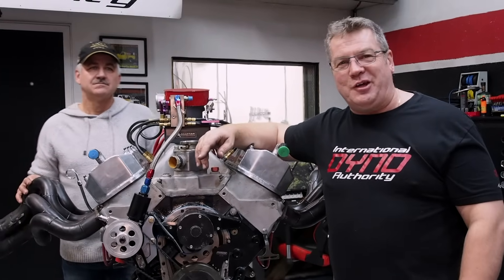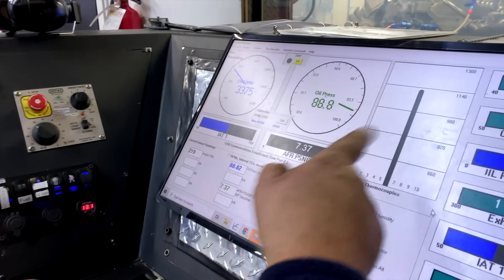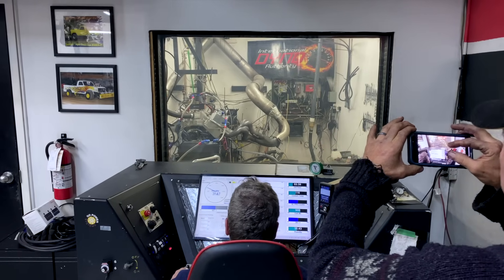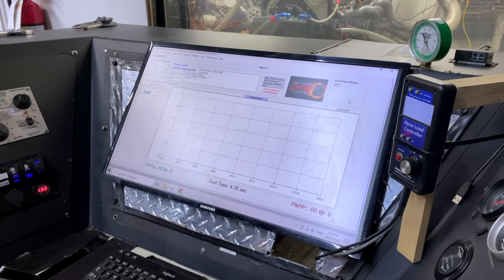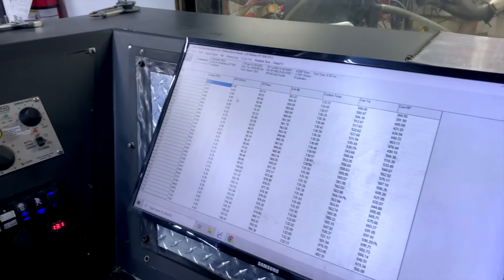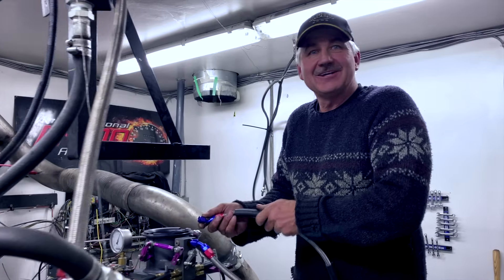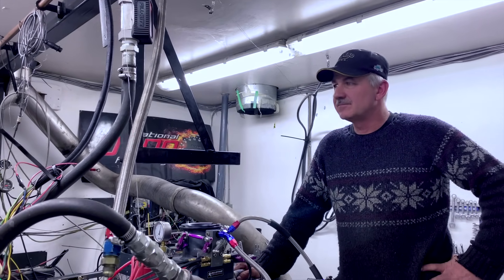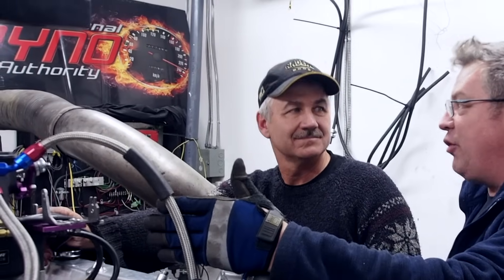Steve Morris alcohol-burning big block Chevy - dyno tuned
We fired up this beast and performed a complete race break-in. We tuned this Ron's Flying Toilet Alcohol Injected motor on the dyno and troubleshot the starting issues. We got this tune spot-on building from 545 horsepower to 924 HP, burning a fraction of the fuel that was no longer wasted out of the exhaust.

Ottawa, Ontario